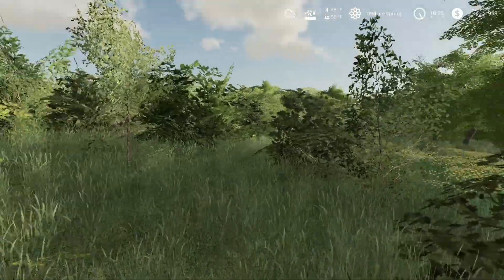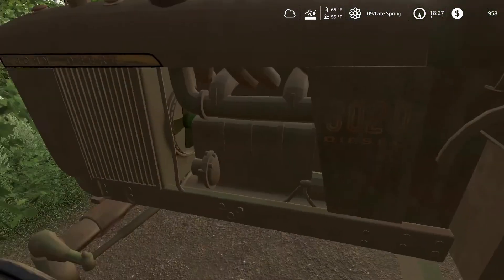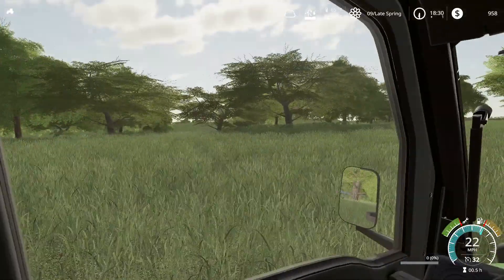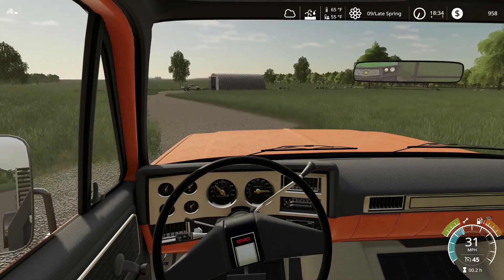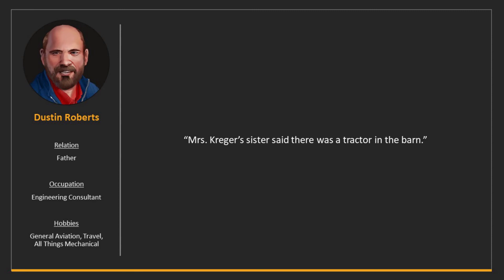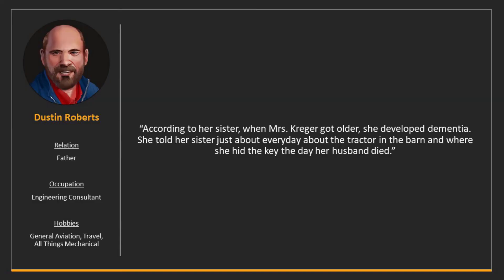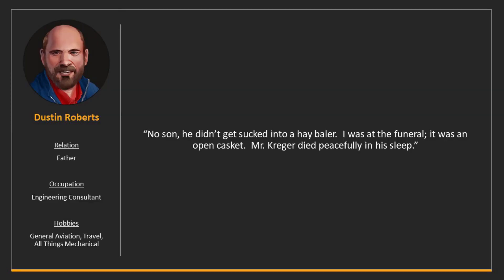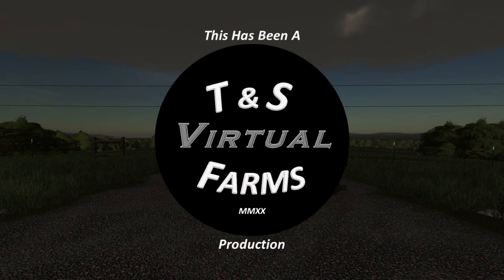DEATH TRACTOR? - Narrative Roleplay S1 | Episode 6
Follow Cuss as he uncovers a secret and finds out what really happened to Mr. Kreger all those years ago.

Welcome back to Washita Valley Farms and 'Narrative Roleplay'.